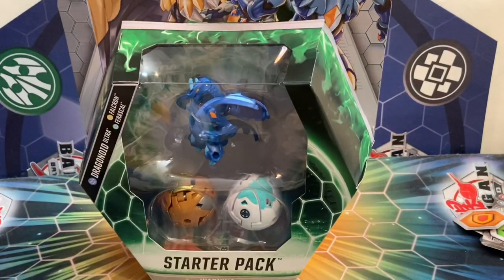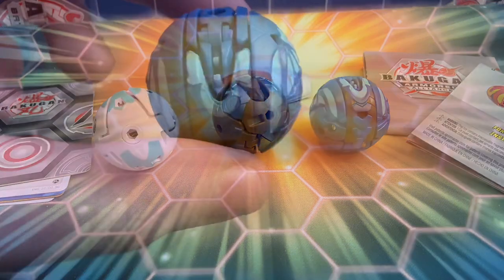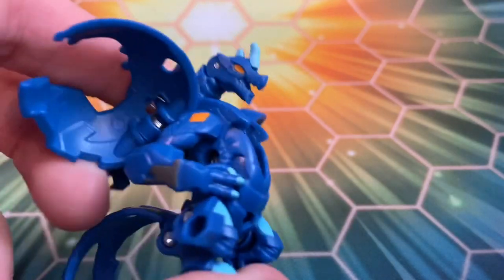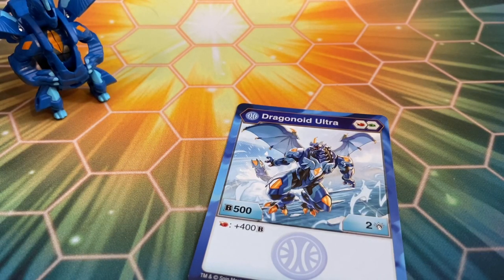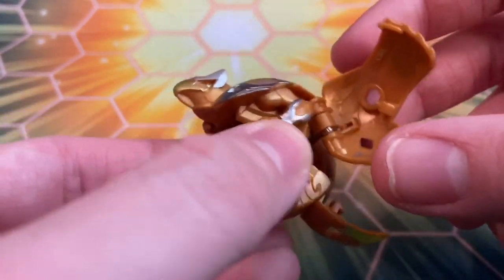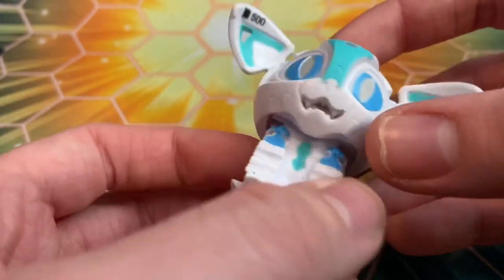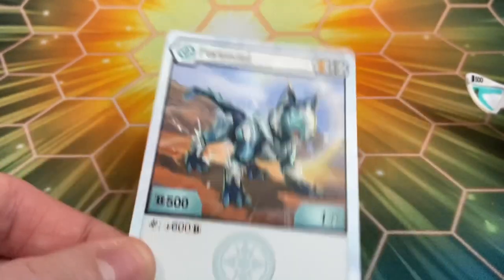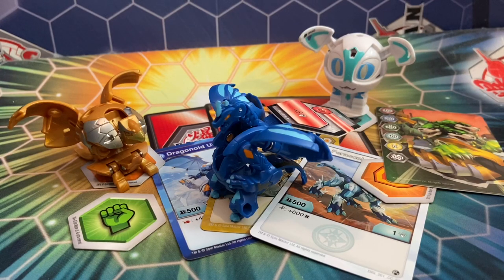GEOGAN RISING AQUOS DRAGONOID STARTER PACK! Unboxing + Review! | Bakugan PRO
It's time for the Aquos Drago Ultra Starter pack! Super hyped to own the new Dragonoid design, it really surprised me! We get two other Bakugan along with some Secrets of the Geogan cards as well! Enjoy!

The music is from the original Bakugan Video Game!